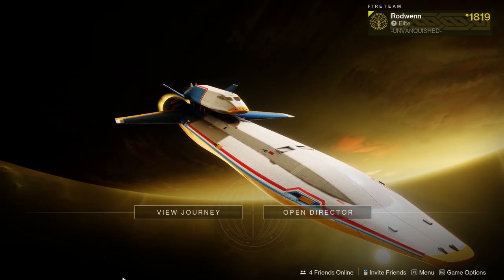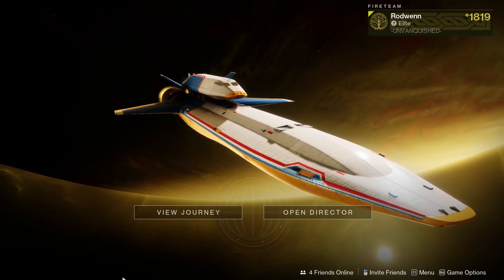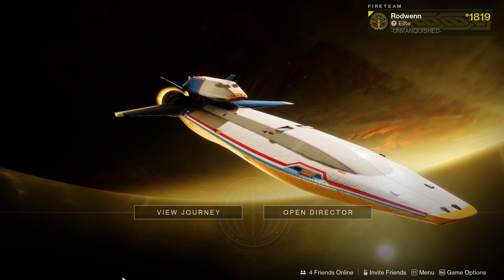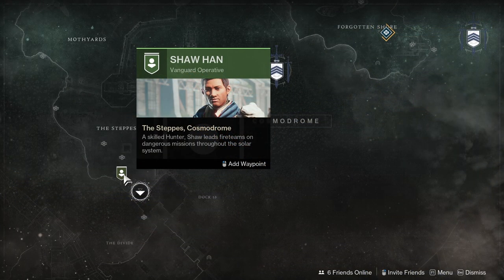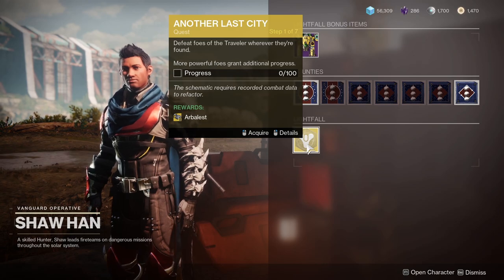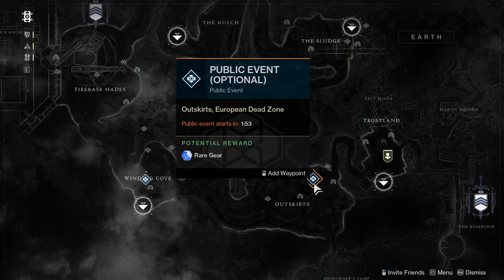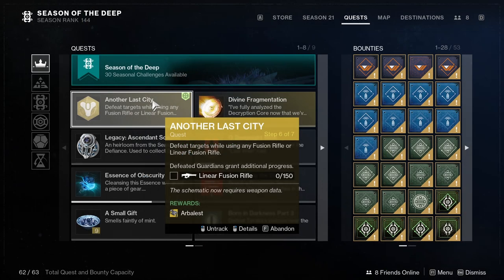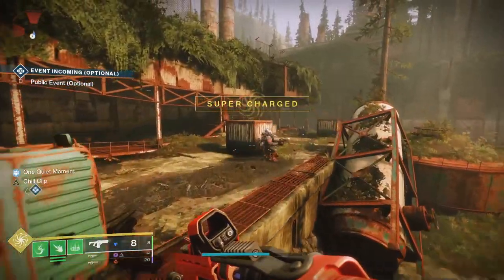DESTINY 2 How To Get ARBALEST Exotic Linear Fusion Rifle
In this video I will be showing you how to get the Arbalest Exotic Linear Fusion Rifle in Destiny 2!